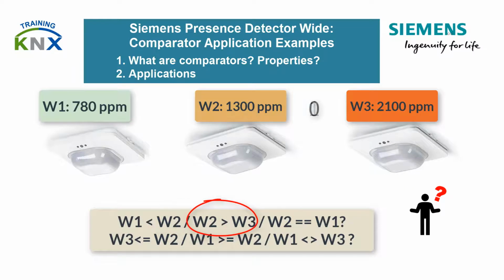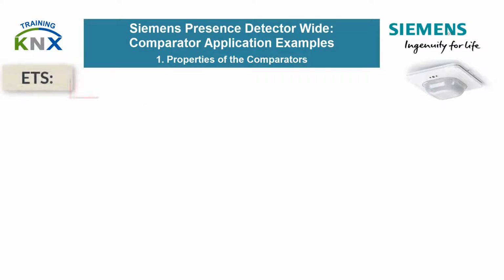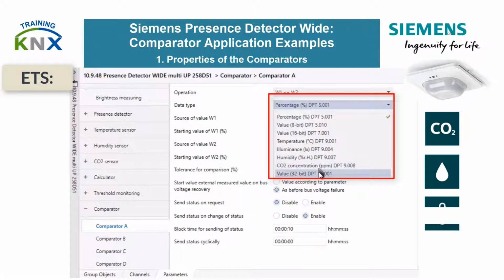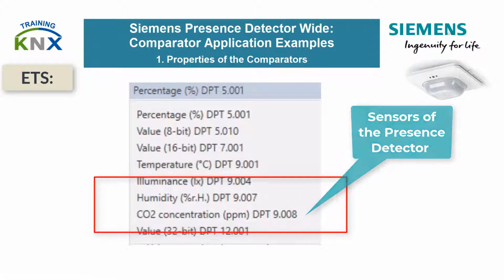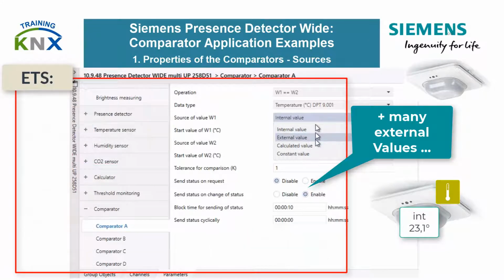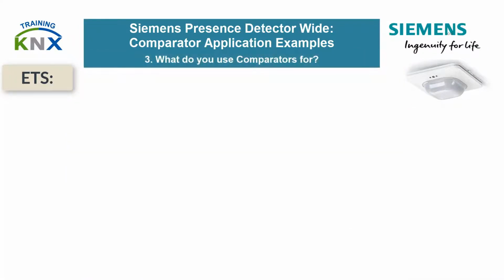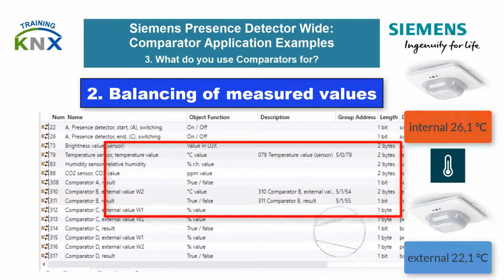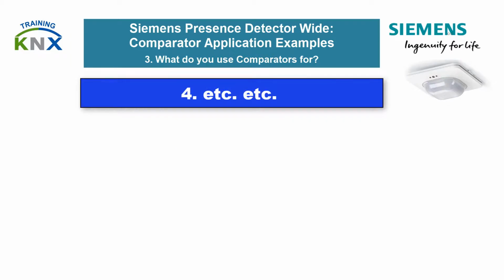3.3 Siemens presence detector Wide: Comparator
This video describes what a comparator is, what you can do with it, and how comparators are implemented in Siemens presence detectors Wide.
Details:

Intro and properties of the comparators 0:06
ETS parameters 0:58
useable Data point types 1:16
Sources: internal, external values, calculators and constants 2:21
Number of comparators? 3:04
Examples with comparators
1 Alarming 3:22
2 Balancing 3:40
3 Statistics 4:05
4 and many more. 4:32